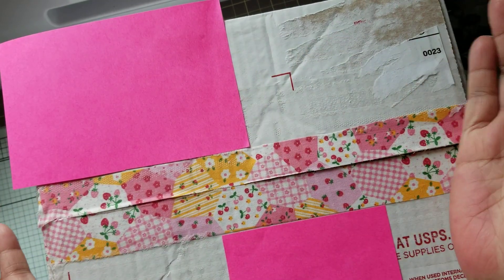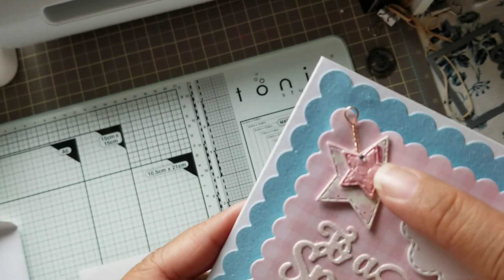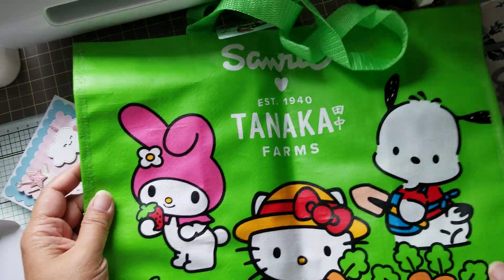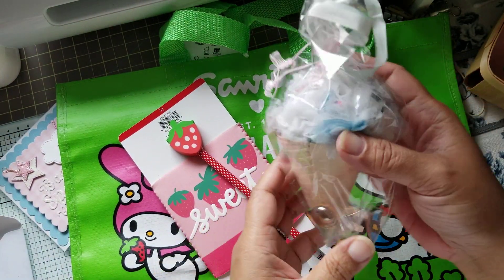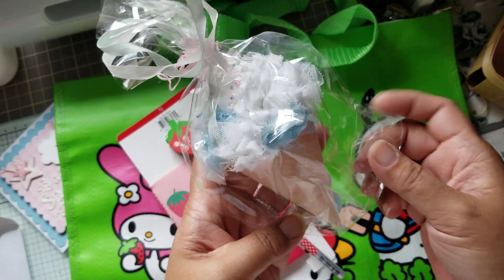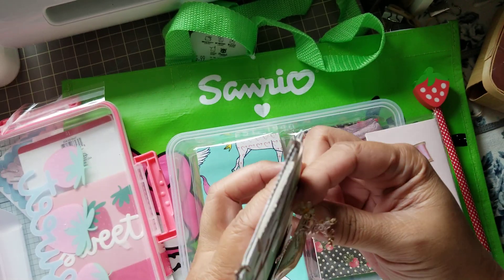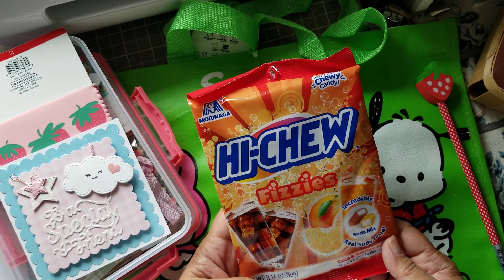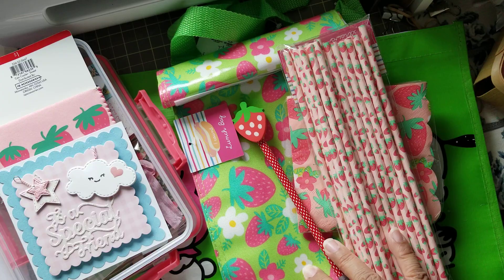Happy Mail from Vicki/tryheart67 🍓🍓🍓